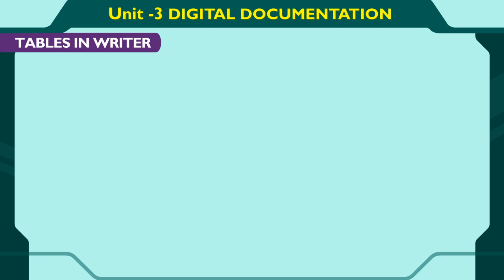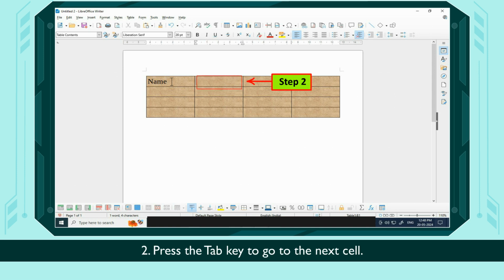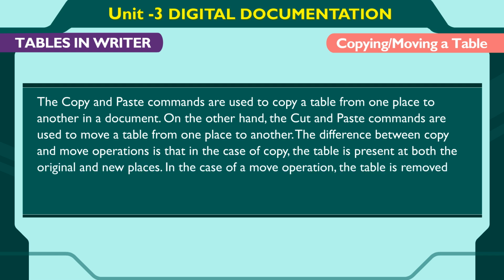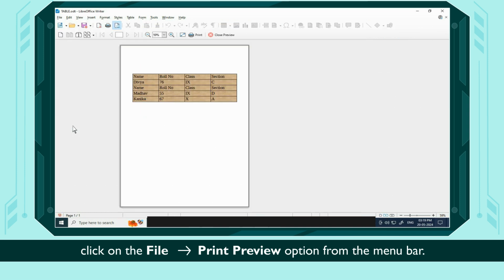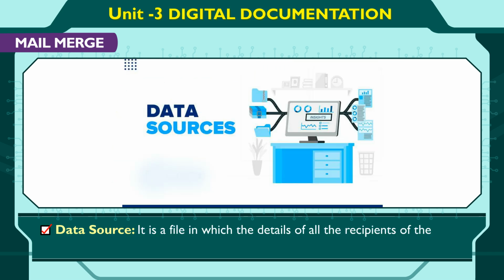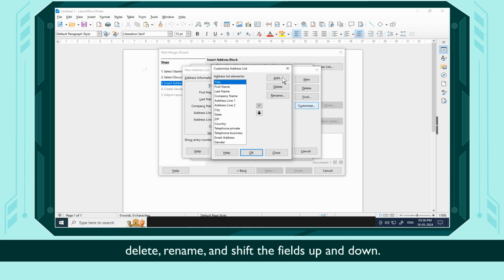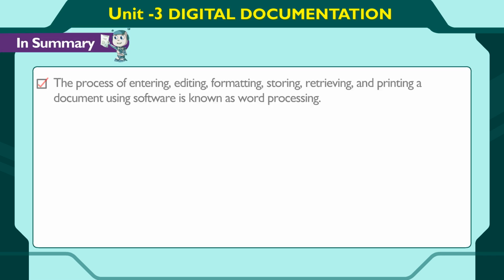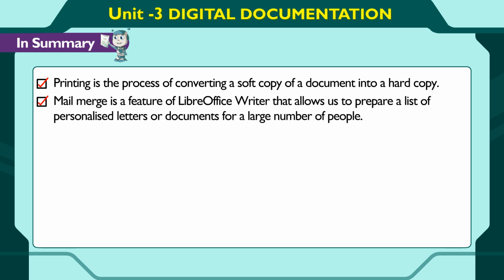Information Technology Book 9 Part - B: Unit 3 - Digital Documentation Part - 4